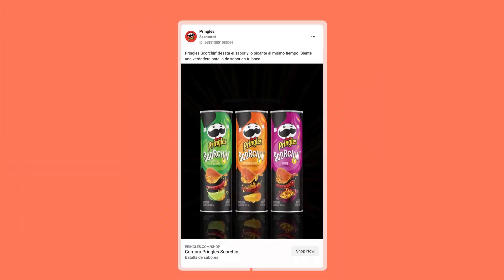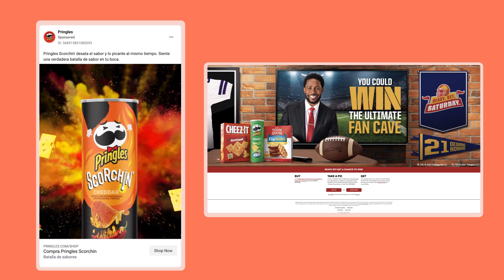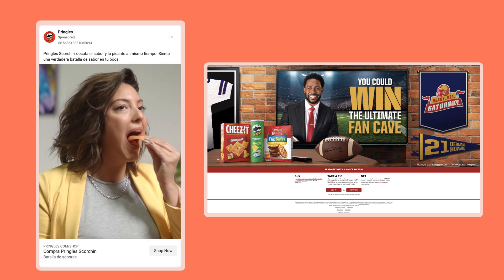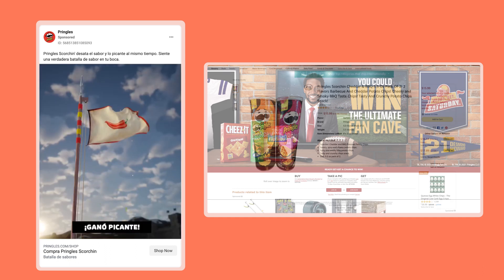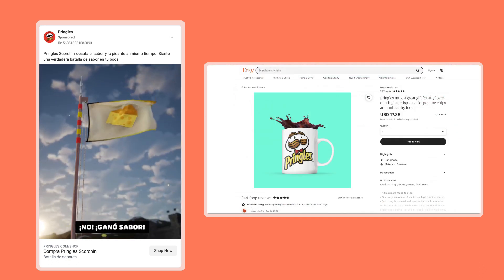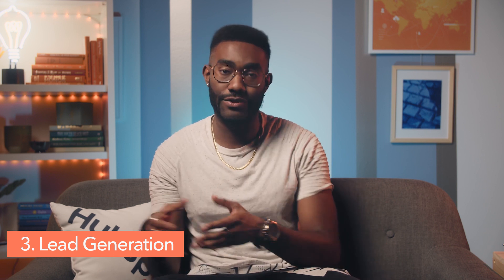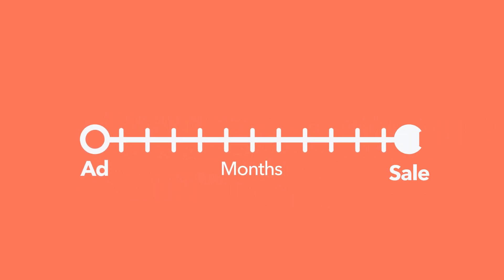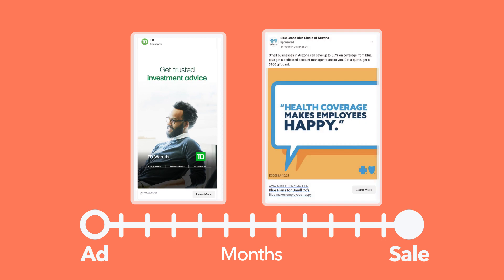How to Set Up Facebook Ads (Step by Step)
Download a FREE actionable process for launching Facebook Ads, including hacks from members of HubSpot's Paid Ads team

Did you know that 98% of Facebook's revenue comes from ads? In this video, we’re discussing how Facebook ads can help your business! We share tips that you can start implanting today to help you run successful ads that’ll get you to your desired business goals.

Video Chapters:
0:00 Facebook ads Intro
1:08 Facebook ads determining your goal
3:07 Facebook and Instagram stories
3:52 Facebook lead ads
4:27 Facebook ad tips
5:55 Facebook ad custom targeting
8:22 Facebook analytics